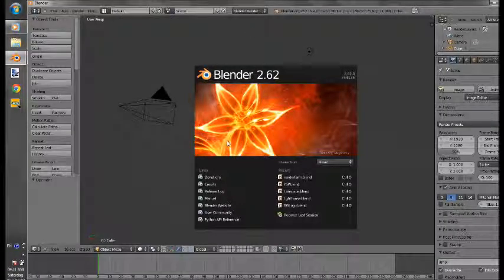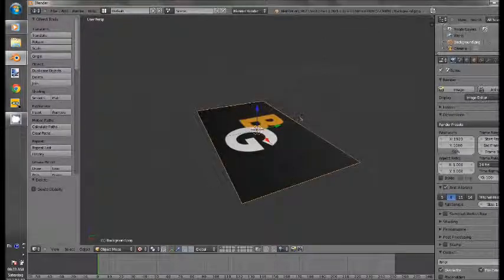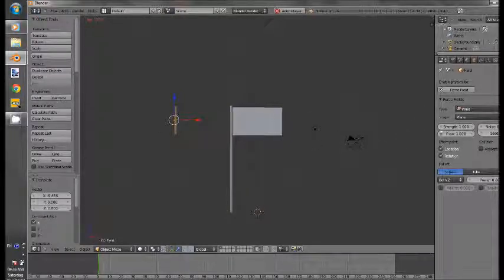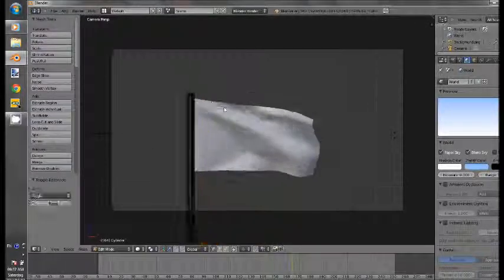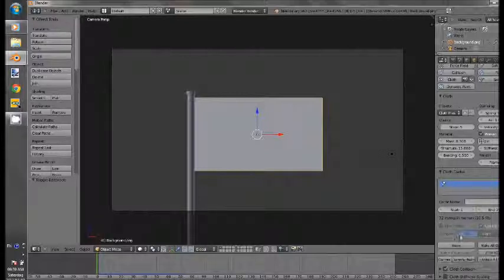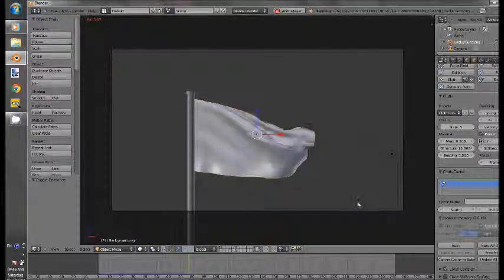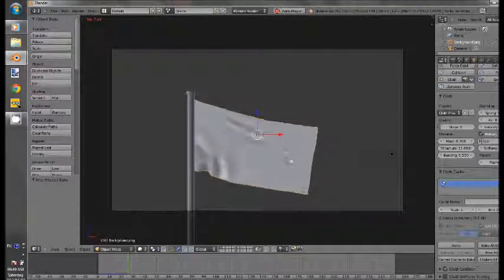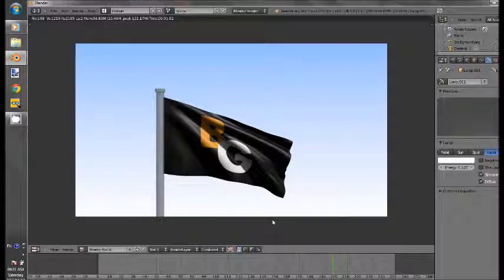Tutorial: How to make and animate a flag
In this tutorial I will be showing you how to make a flag in Blender using the cloth simulator.